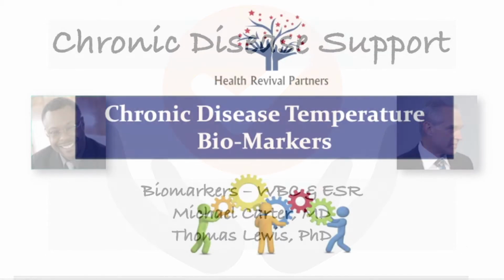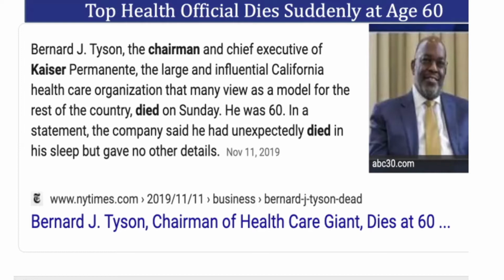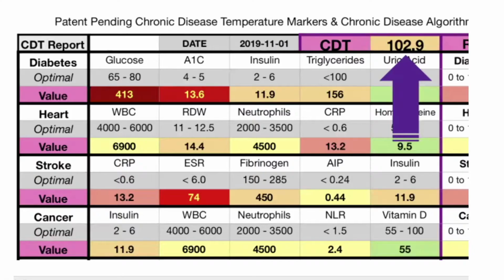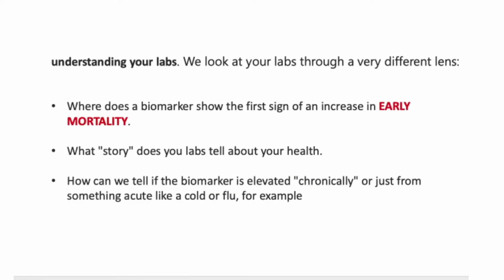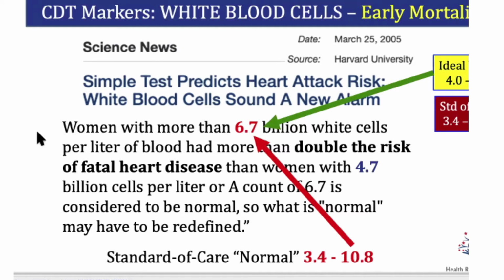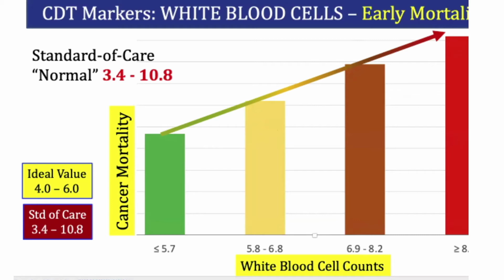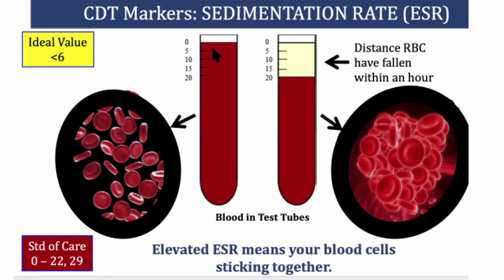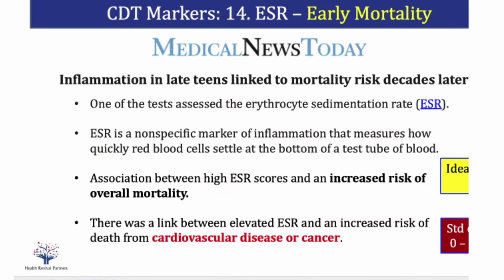Optimal White Blood Cell Counts and Erythrocyte Sedimentation Rates - Dr Tom Lewis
Where do YOU lie on the Health - Disease Continuum? Drs. Lewis and Carter discuss two critical health markers - white blood cell counts and ESR or erythrocyte sedimentation rates. These markers both tell a story about inflammation in your body. WBC is a marker of inflammation elevated by infection of almost any type. ESR is a general sign of inflammation but, importantly, is a marker of mineral malabsorption often caused by inadequate stomach acid and the complementary microbiome. Listen to learn about how ESR also explains how charged or discharged your cellular BATTERIES are.